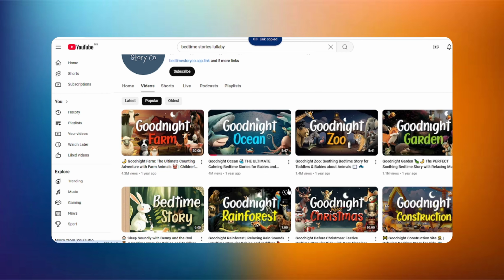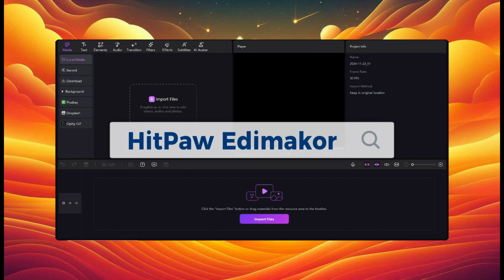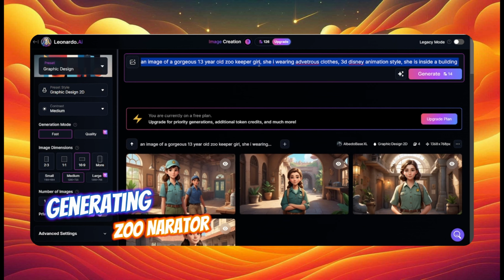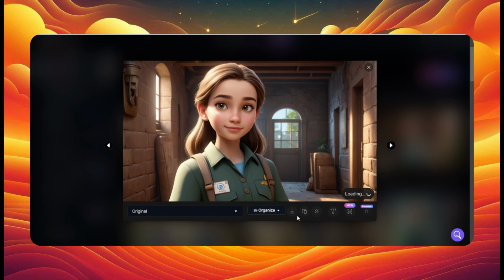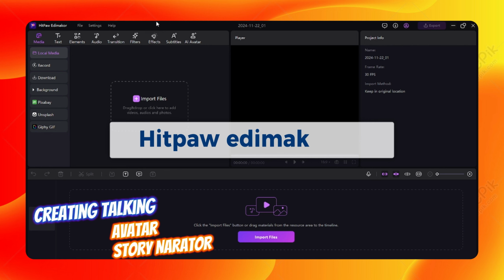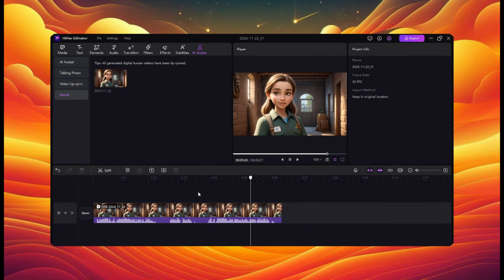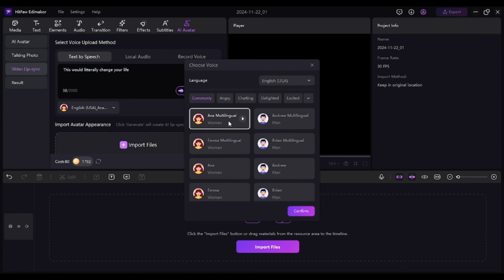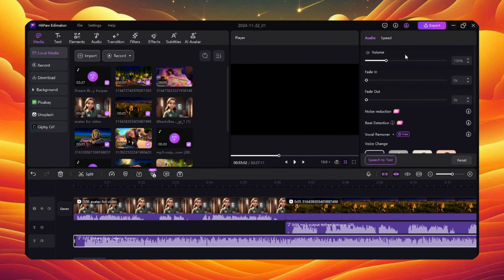How to Create Viral 3D Animation Videos for FREE Using AI — Step-by-Step Guide!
Want to create stunning talking animation videos for FREE? In this video, I’ll show you how to use 3 powerful AI tools to make animated videos for kids' bedtime stories, marketing videos, and more — no prior experience needed!

You'll learn how to:
✅ Extract YouTube video transcripts
✅ Write professional scripts using AI
✅ Generate 2D and 3D Disney-style images with Leonardo AI
✅ Create AI-powered talking avatars and lip-sync videos using HitSpot EdiMaker
✅ Seamlessly edit your entire video inside an all-in-one AI video editor

Plus — I’ll reveal a secret AI tool to help you generate video scripts, animations, and even add lip sync automatically!

If you're looking to start a YouTube animation channel, create faceless AI videos, or produce kids’ content using free AI tools, this step-by-step tutorial is for you.

🎁 Tools Used in This Video:

YouTube Transcript Extractor

Leonardo AI

HitSpot EdiMaker

Halo AI